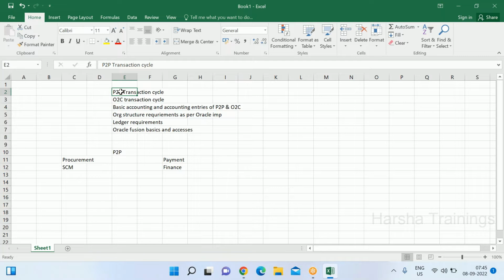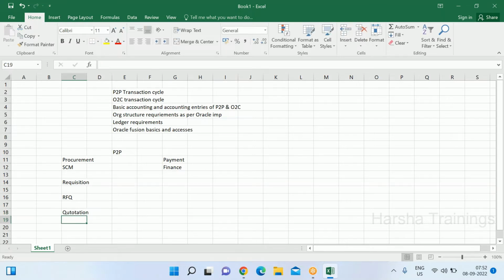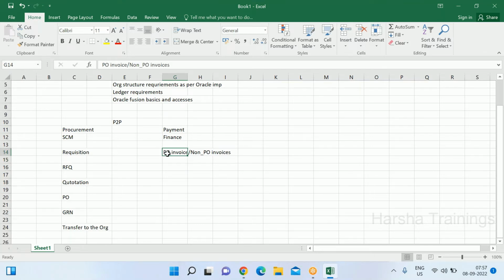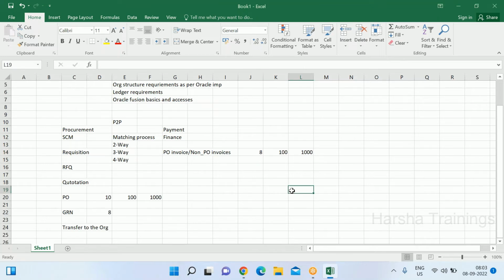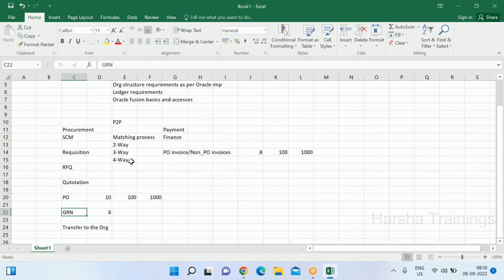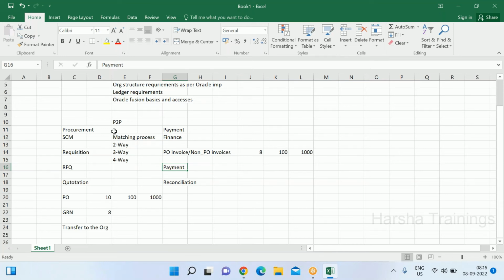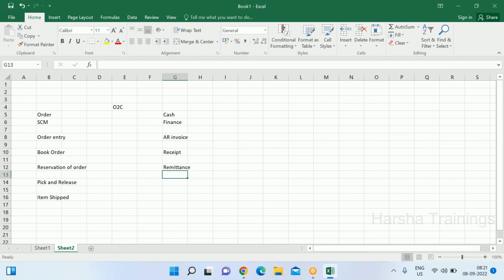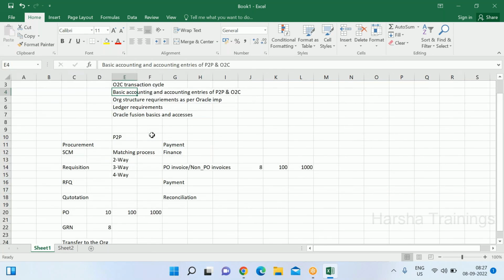Oracle Fusion Financials Training Demo 01 |Oracle Fusion Financials Functional Training |New Batch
Hello All! In this video, we have discussed about Oracle Fusion Financials Training Demo 01 |Oracle Fusion Financials Functional Training |New Batch

pega
pega pega
pega developer
pega interview questions and answers
pega knowledgebase
data transform in pega
pega portal
pega bytes
case management in pega
pega tutorial
pega course
pega news
Pega Tutorial
Pega tutorial for Beginner
Pega CSA
Pega CSSA
Pega LSA
Pega Interviews

Regards,
Harsha Trainings,
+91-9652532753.